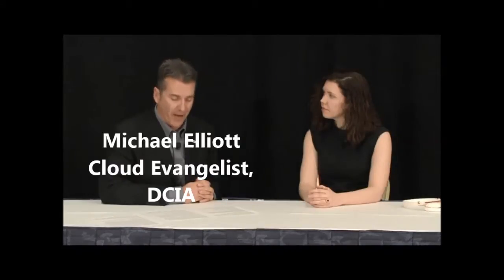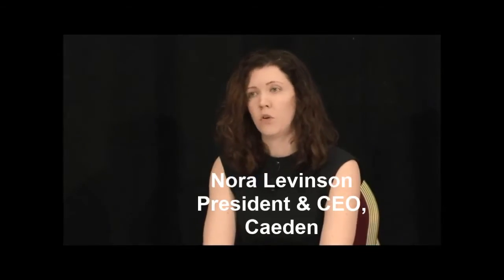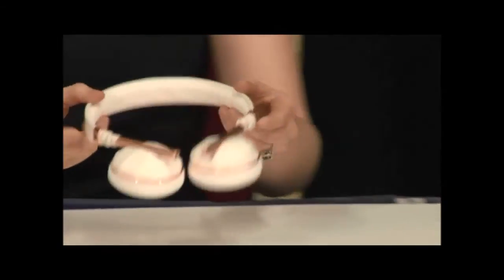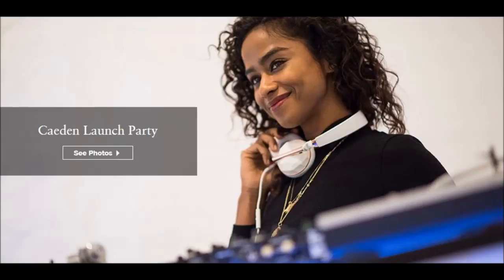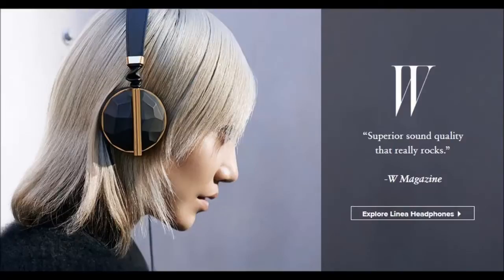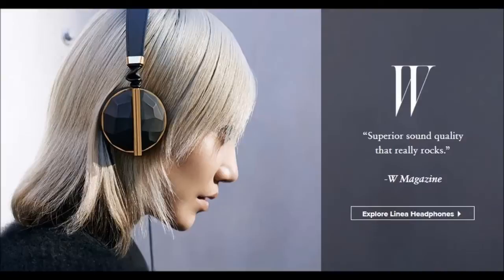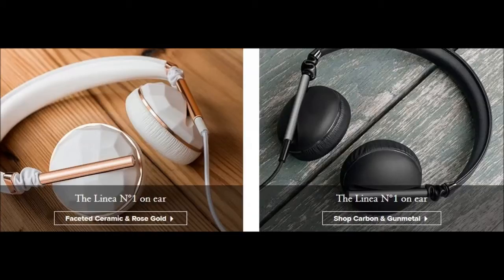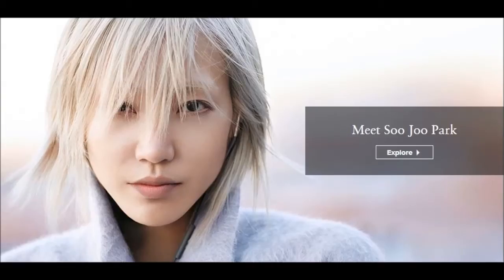Caeden - Sophisticated Wearable Technology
Caeden President & CEO Nora Levinson synthesizes hardware, software, and style (07:28).